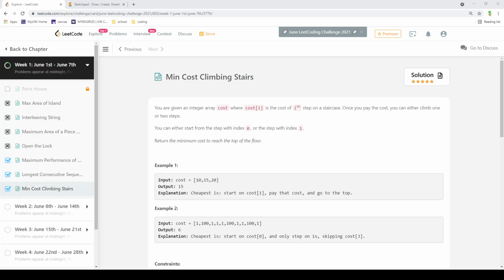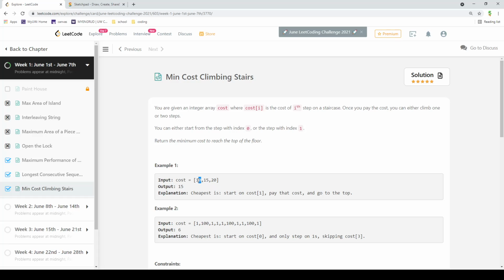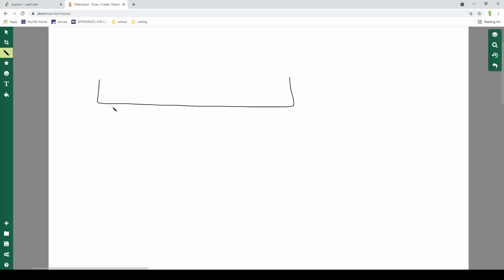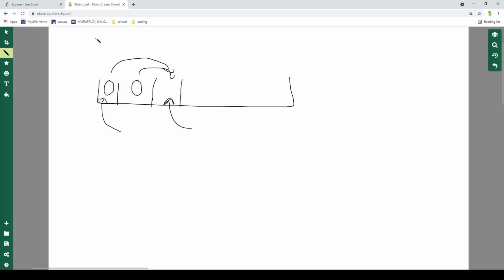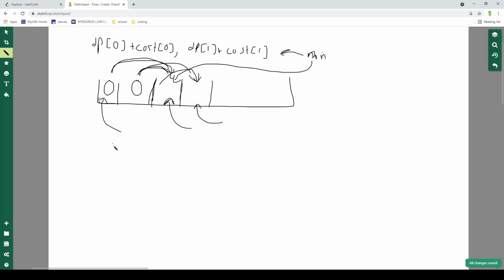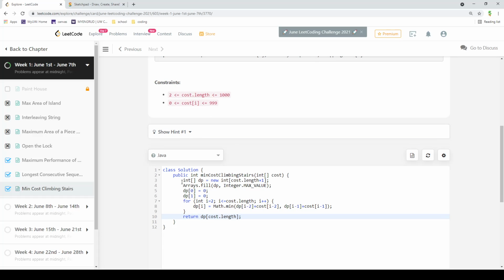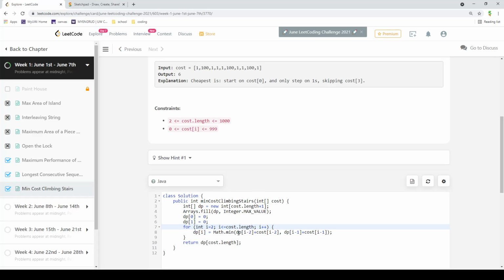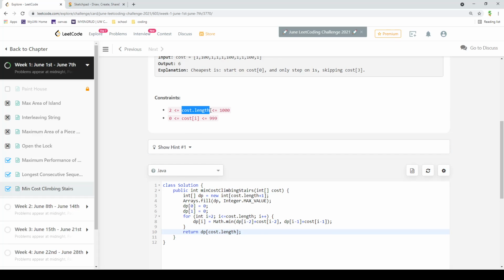Min Cost Climbing Stairs [Easy]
0:00 Problem Intro
2:01 Solution
5:30 Implementation
7:40 Runtime